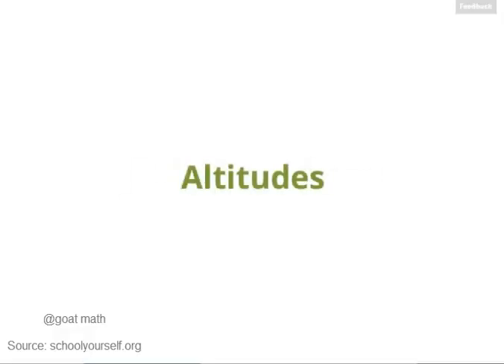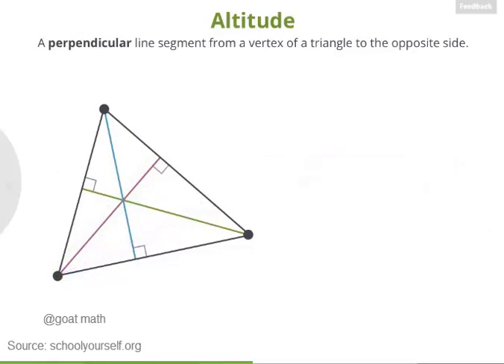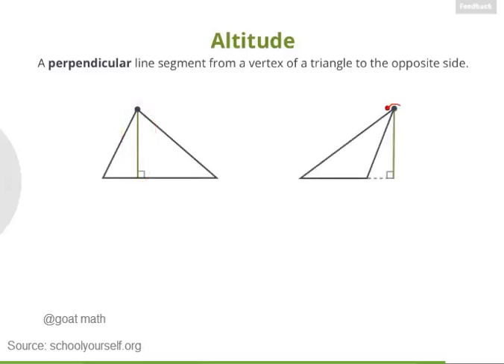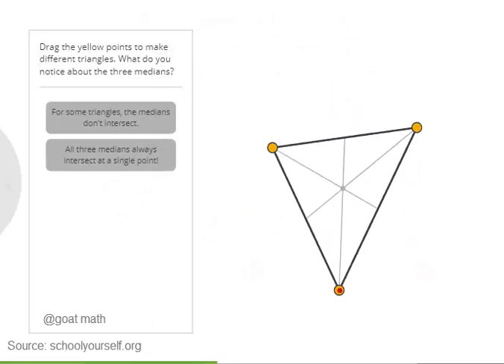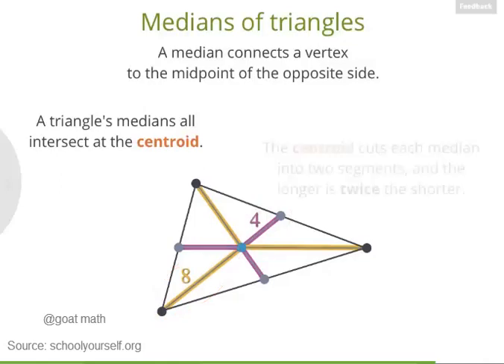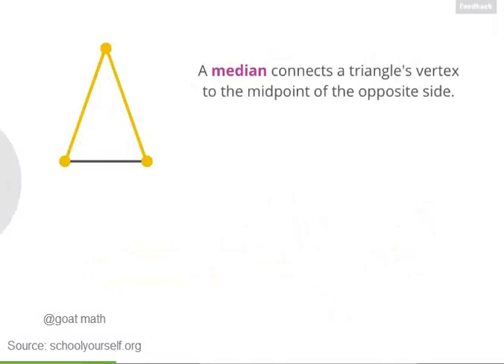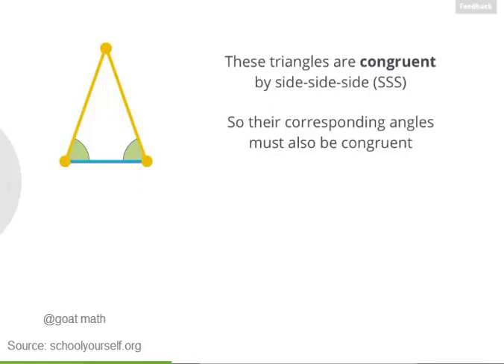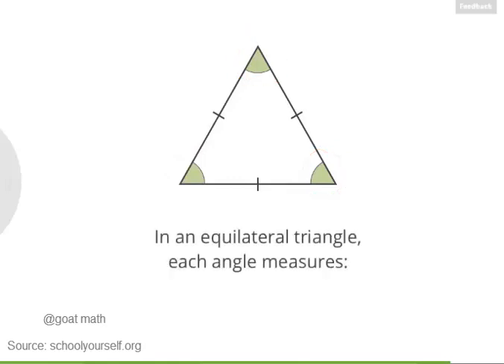Geometry – Triangles - Altitudes | Medians of triangles | Isosceles triangles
Altitudes: Perpendicular line segments in triangles
Altitude is a perpendicular line segment from a vertex of a triangle to the opposite side.
A triangle’s three altitudes intersect at its orthocenter.
Medians of triangles: Line segments connecting vertices and midpoints
Median is a line segments connecting a vertex, or corner of a triangle to the midpoint of the opposite side.
A triangle’s medians all intersect at the centroid. The centroid cuts each median into two segments, and the longer is twice the shorter.
Isosceles triangles: They have two equal sides, but what about their angles?

Equilateral triangle: all three sides have the same length
Isosceles triangle: two sides have the same length
Scalene triangle: all three sides have different lengths